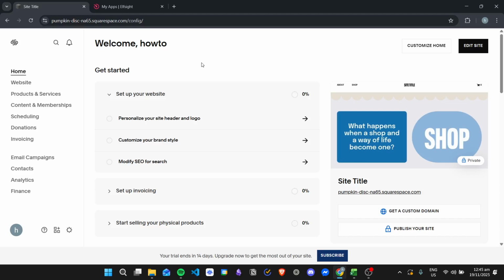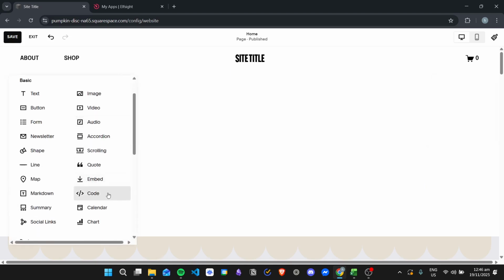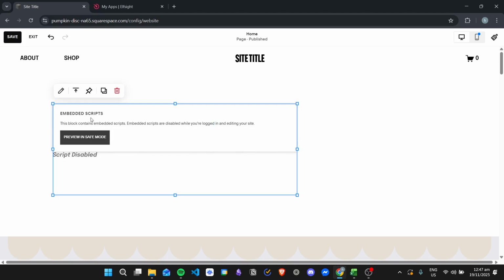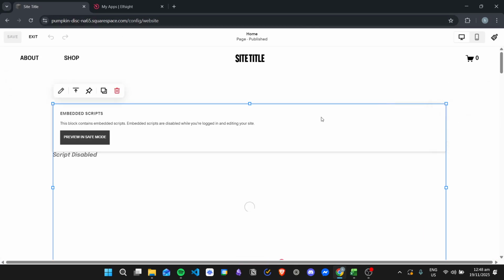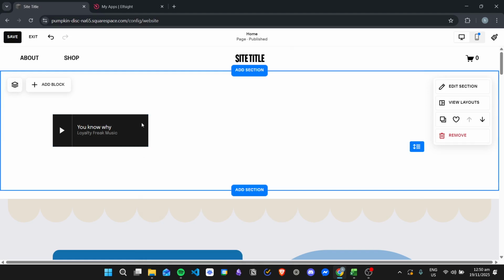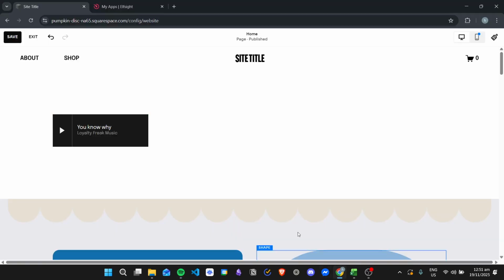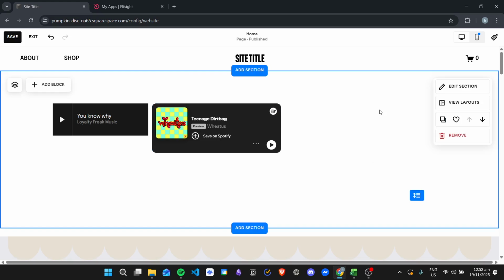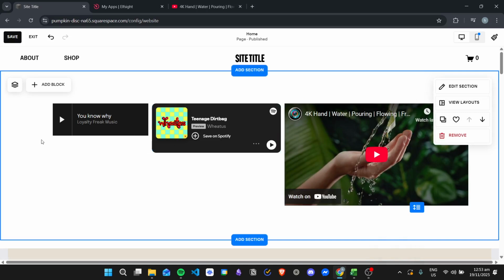How to Embed Anything In Squarespace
If you are looking for a video about How to Embed Anything In Squarespace, here it is!